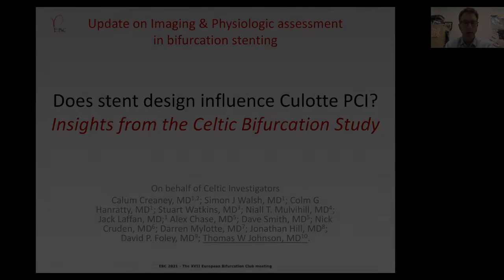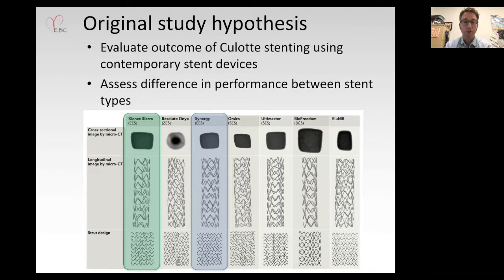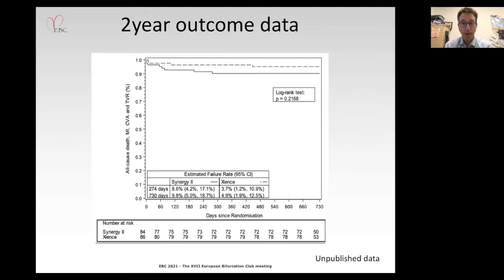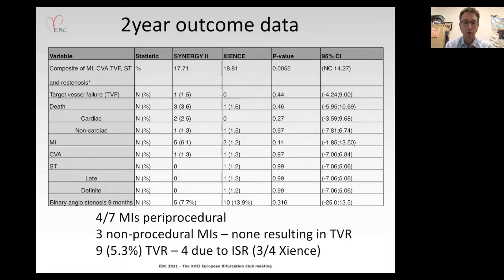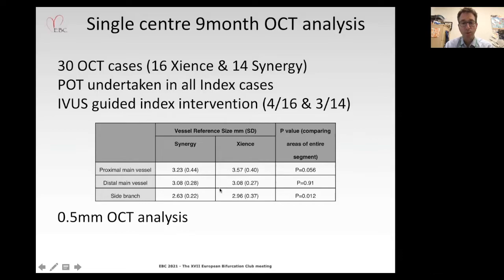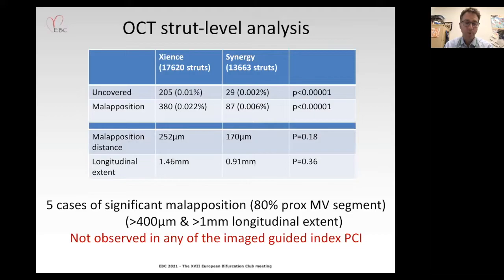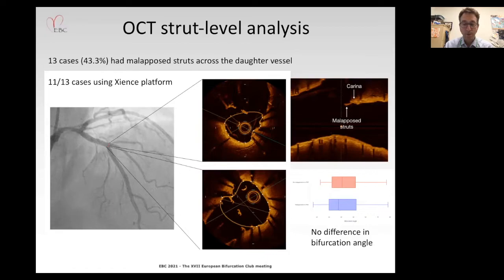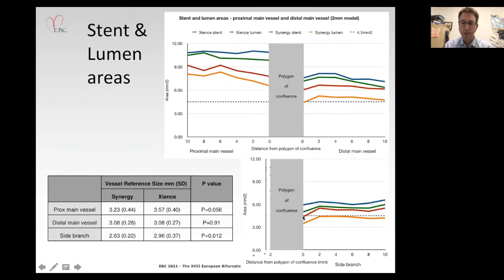Does stent design influence culotte? Insights from the Celtic bifurcation study - Dr Tom JOHNSON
Update on imaging and physiologic assessment in bifurcation stenting Session